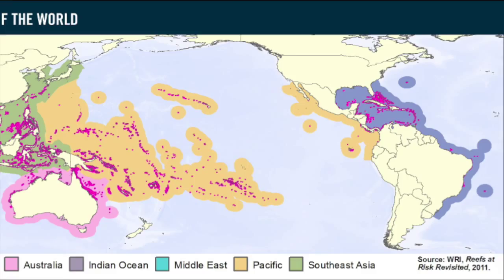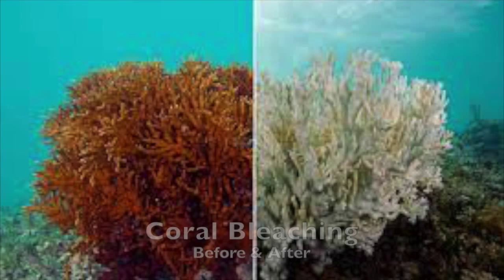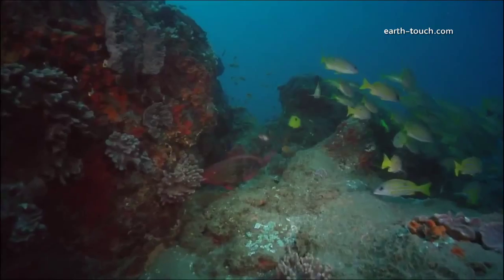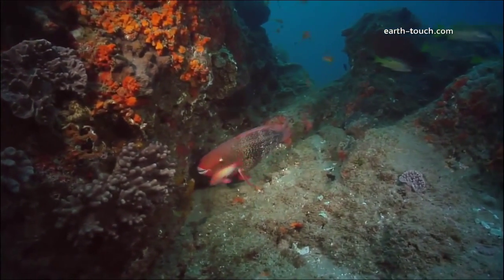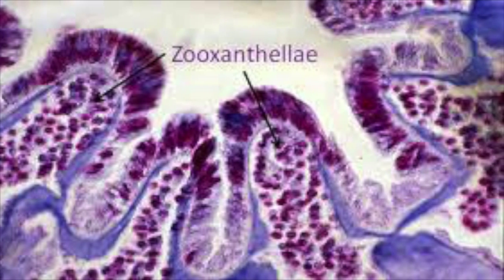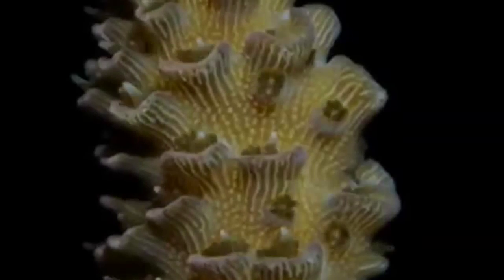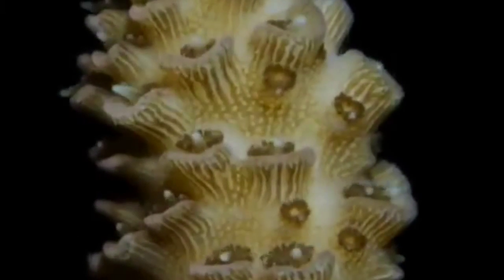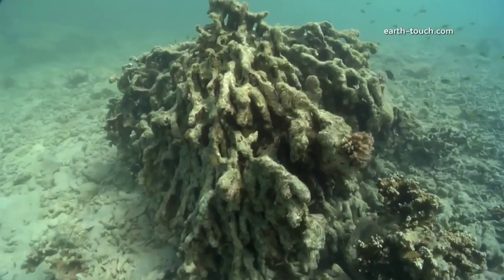EEE 250 Coral Reef Resilience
Madison Olsen
Anjela Arora
Lucy Kopchak